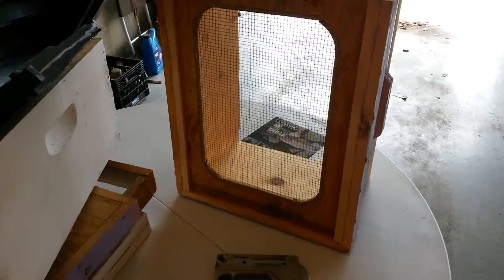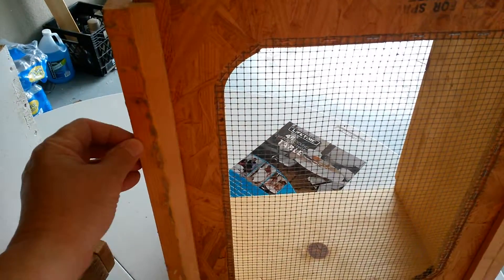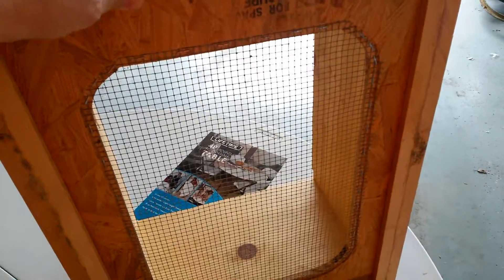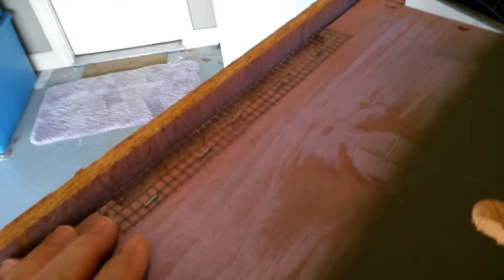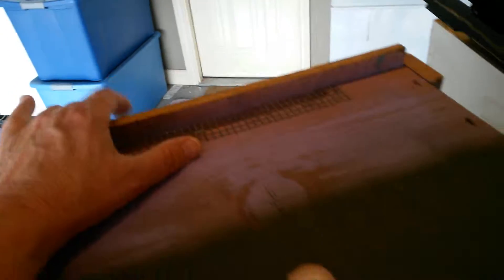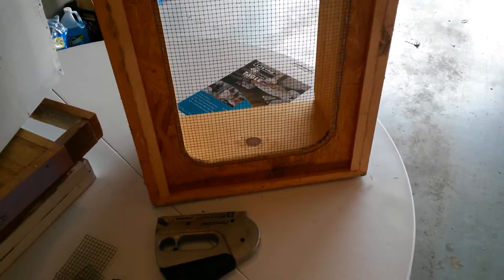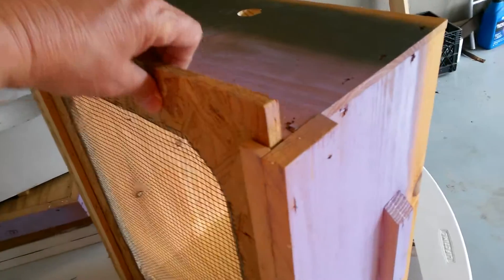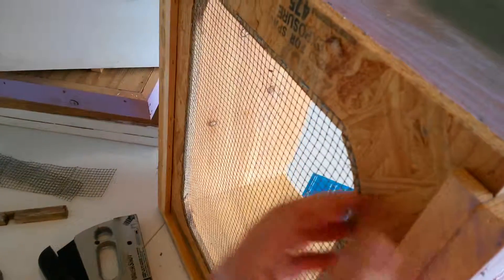More home made bee hive updates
Home made bee hives